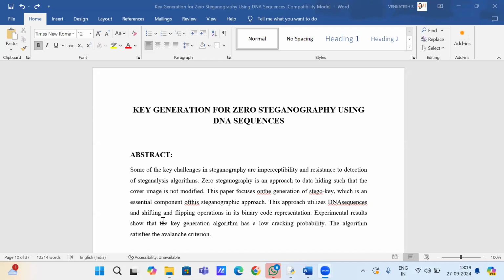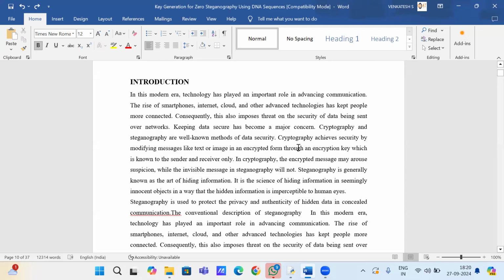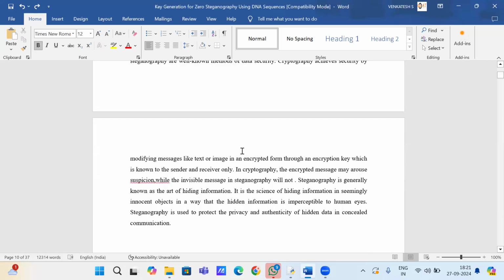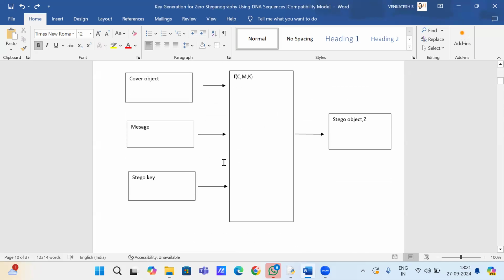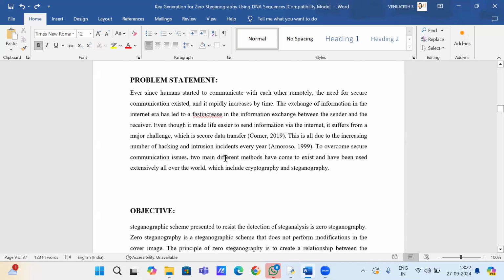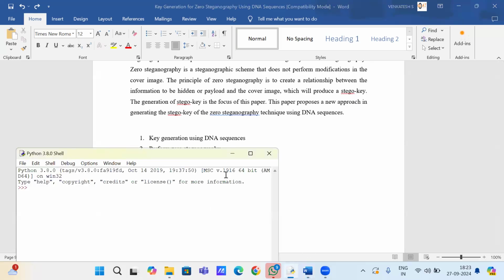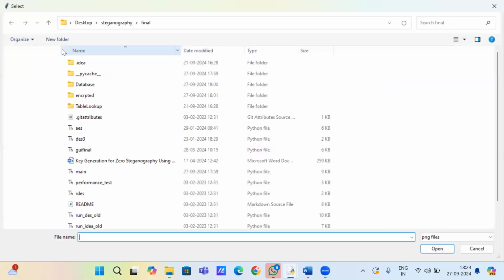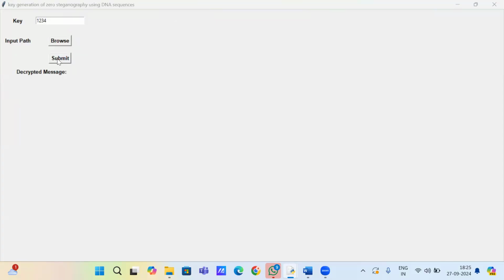Key Generation For Zero Steganography Using Dna Sequences || Final Year Projects || Python Projects